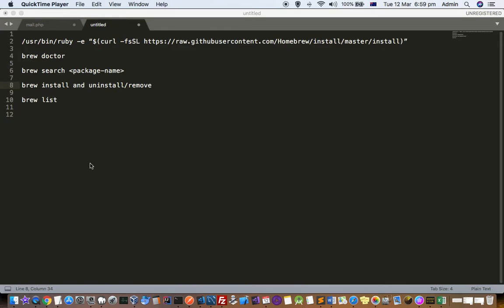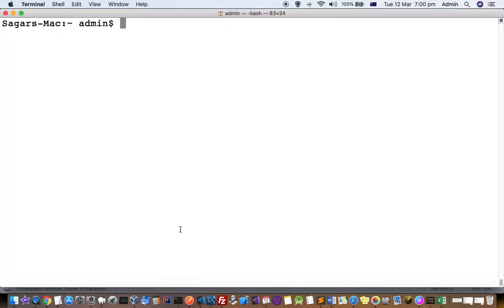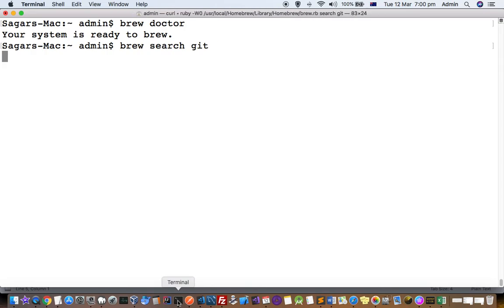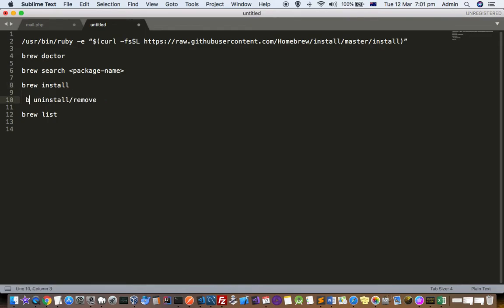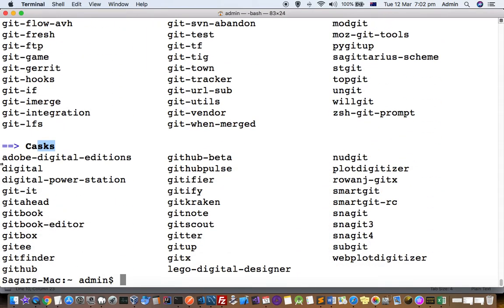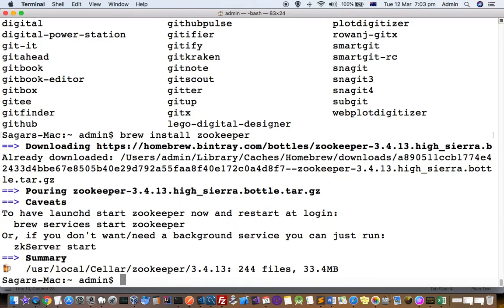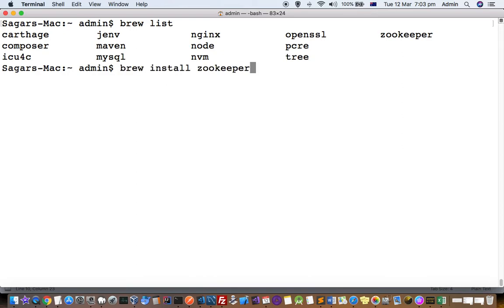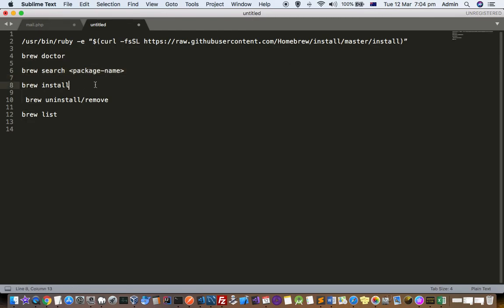install homebrew | install, uninstall and list brew packages in mac terminal | search packages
brew tap
brew tap (name)
brew untap (name)

My Gear